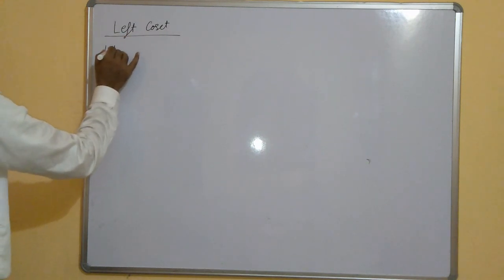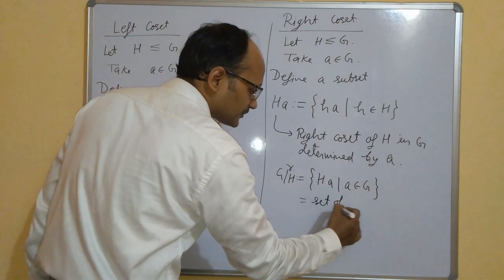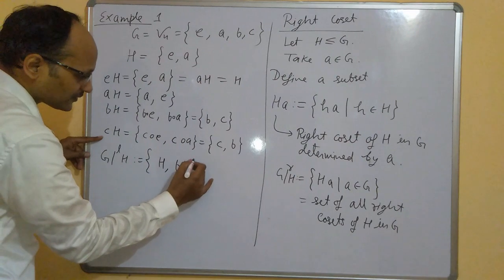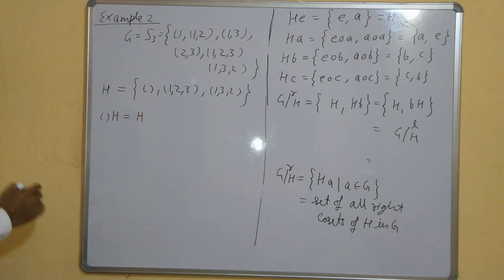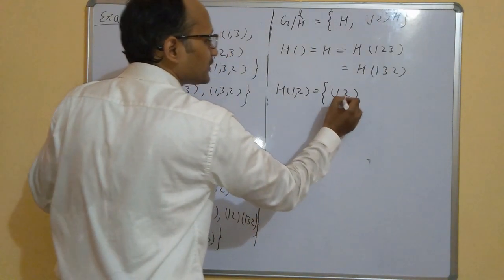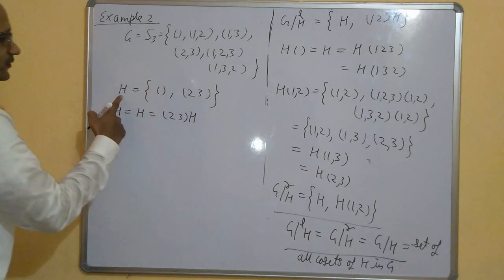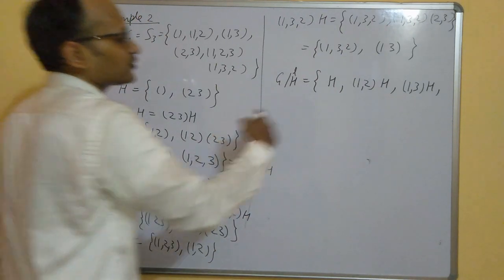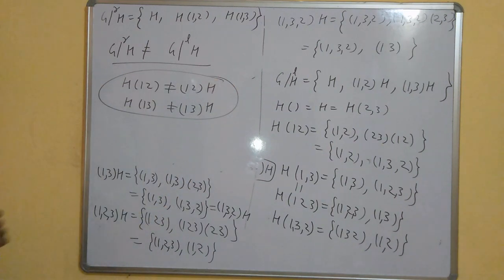Group Theory Lecture 8 A || Left coset, Right Coset and Examples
In this lecture Left coset, Right coset has been defined and some examples has been given.